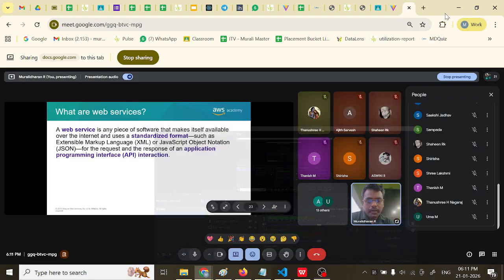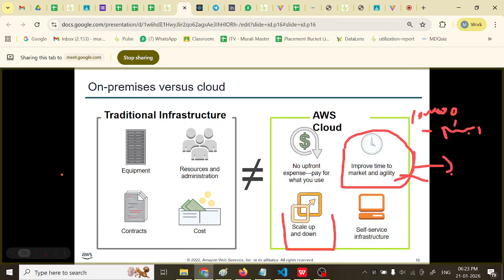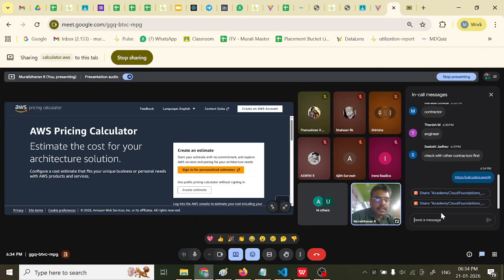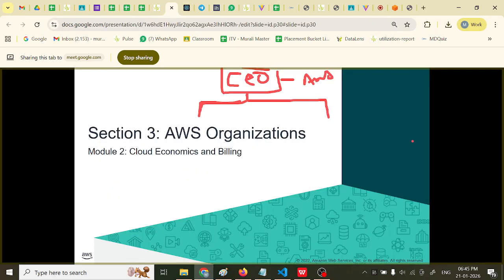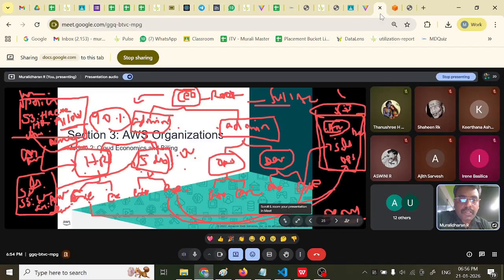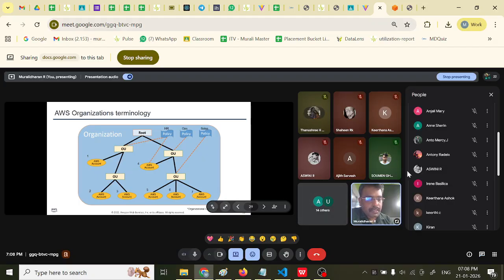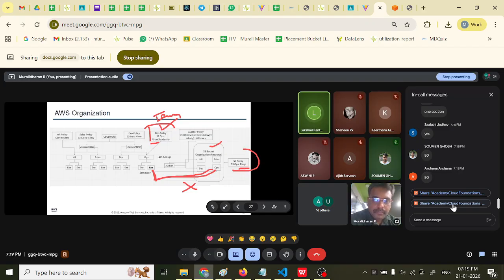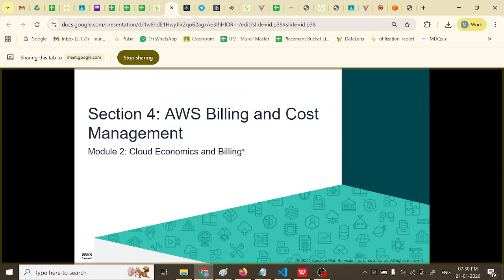AWS Cloud Practitioner - Day 3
AWS Organization, Web Services, AWS Categories